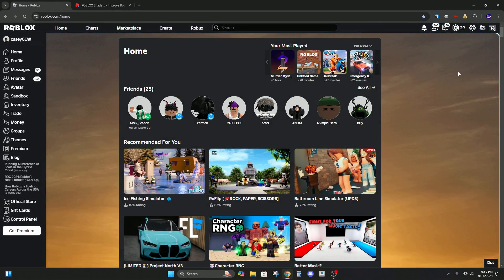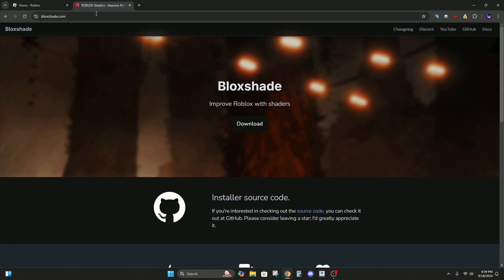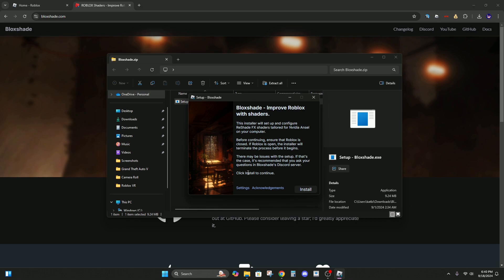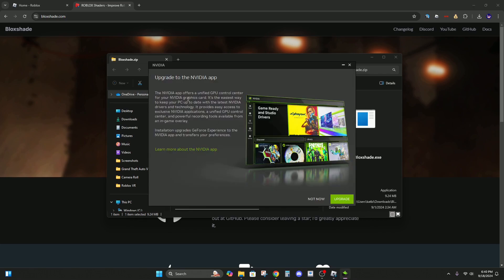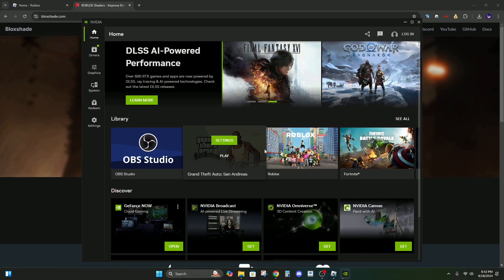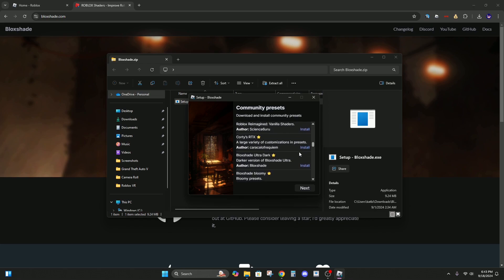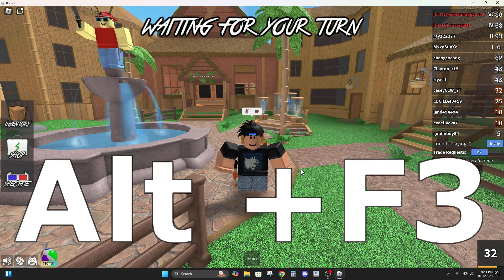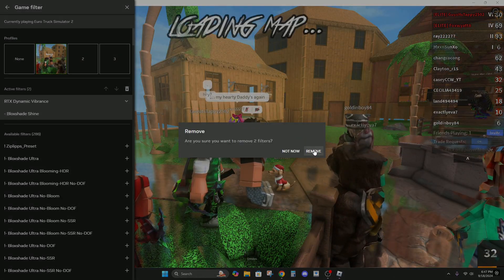How To Get Shaders On Roblox 2025 *Bloxshade Fixed